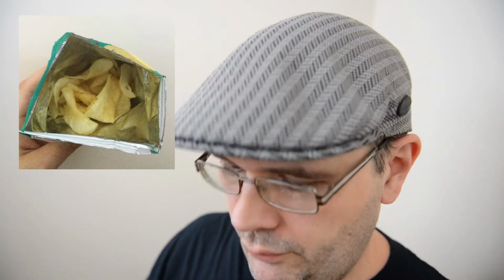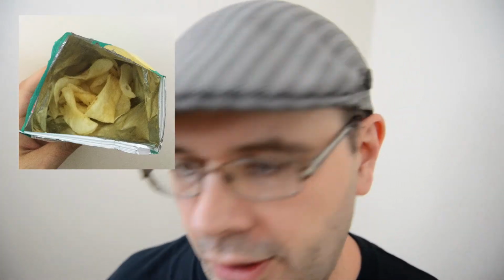Random Snack Experiment - Chip Flavours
In this special experimental video I attempt to find out if chip flavours are better than the real thing.

Click here to check out my complete list of Lay's chips reviews